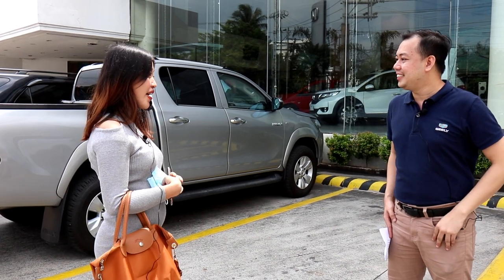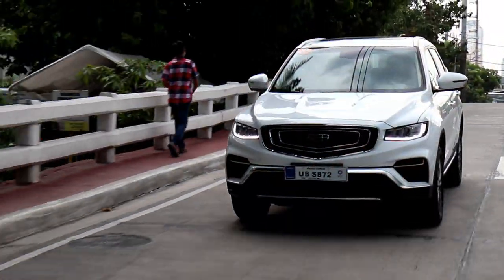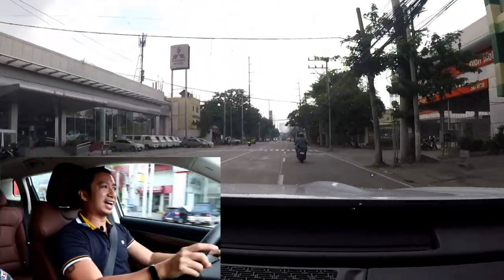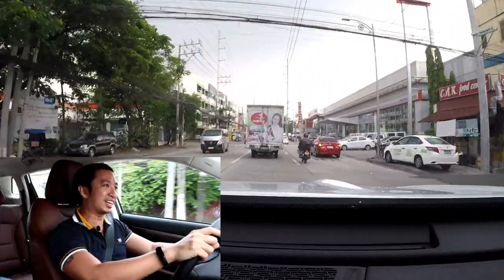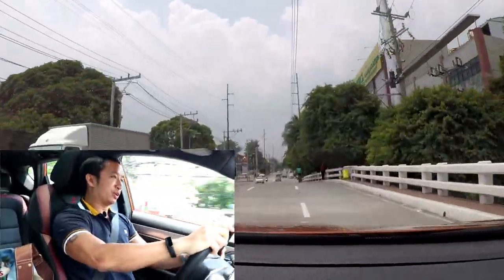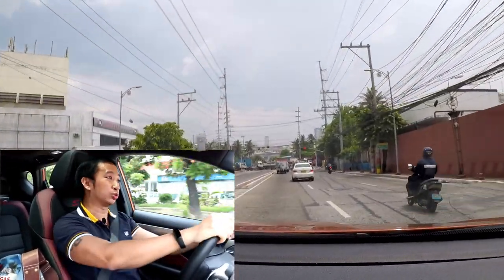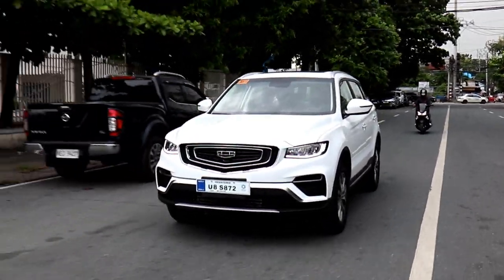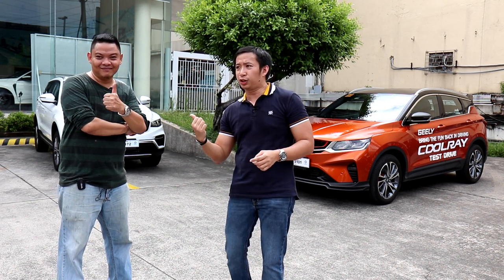GEELY Coolray VS Azkarra!! 5-seater Crossover SHOWDOWN!!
This is my first ever video collaboration with another Youtuber!!

Special thanks to Geely Manila for helping us organize this comparo.

I got in touch with Wess Cabungcal to feature the two hottest crossovers in GEELY Philippines lineup. On the red corner, we have the Geely Coolray Sport, a feisty upstart that uses pure performance and tech to win the hearts of Filipino buyers. Then on the blue corner, weighing in at 1,745kg, we have the bigger Geely Azkarra 4wd, a more luxurious option that also has 5 seats. In this Filipino car review, we compare the driving dynamics of both crossovers to see what type of buyer should get the Coolray, and what type would opt for the Azkarra. The Coolray may be a subcompact crossover versus the Azkarra that is a compact crossover, both of them still have pretty much the same engine and transmission. Their approach is also totally different, with the Coolray dishing out performance while the Azkarra provides supreme comfort and luxury. At the end of the day, it is the car buyer that is the winner since both these crossover suv provide a lot of value for your hard earned money.